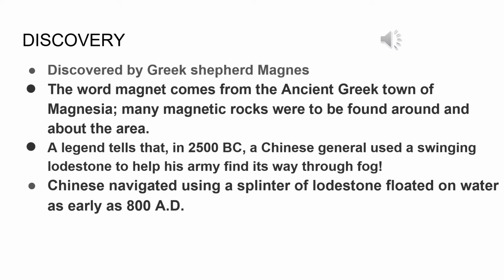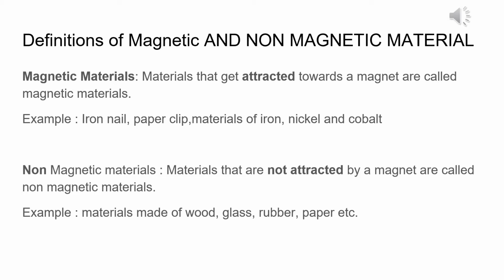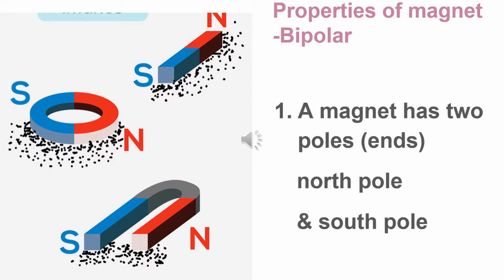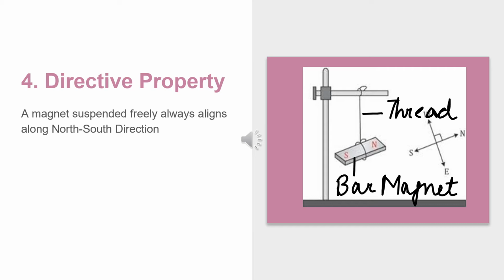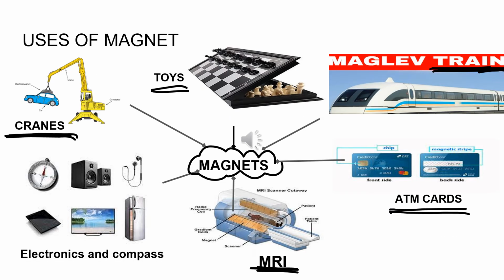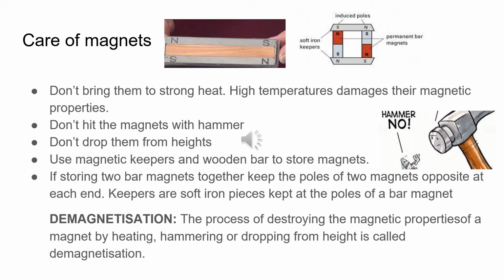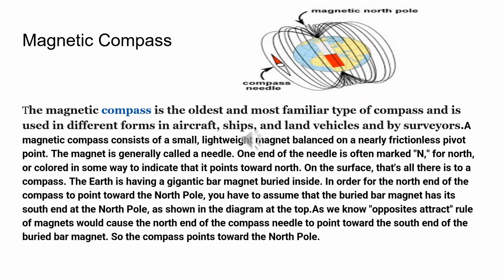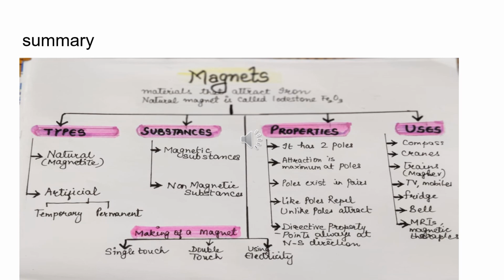MAGNETS : Class VI SCIENCE